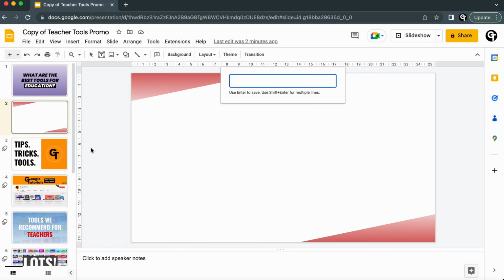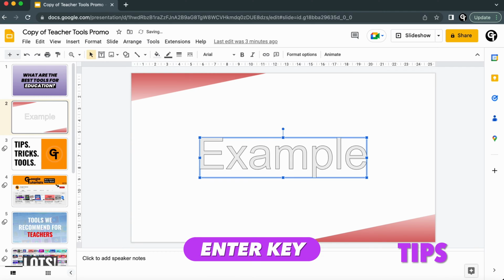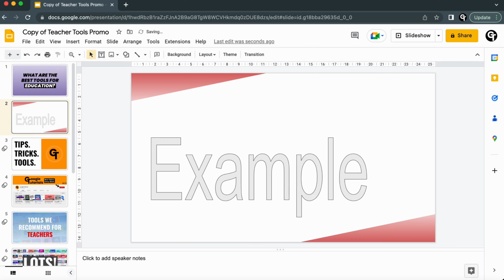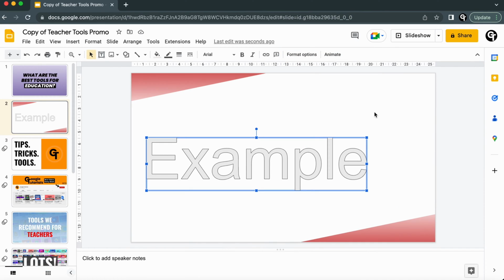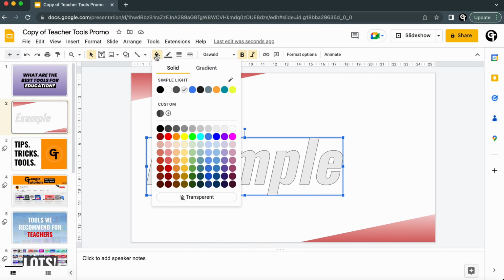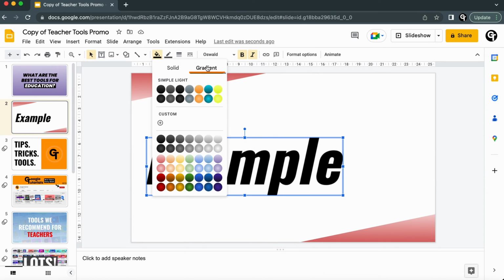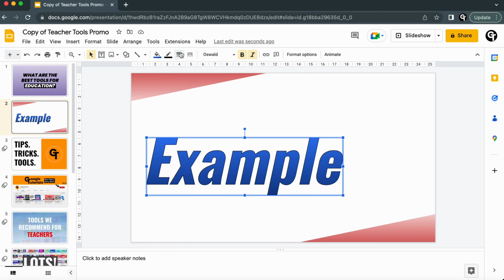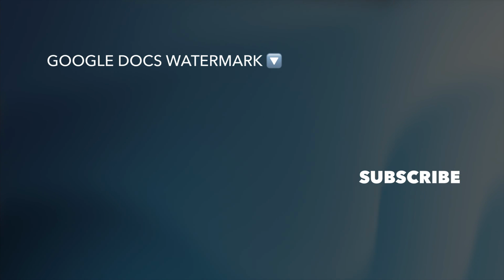How to Create Word Art in Google Slides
In this video, we cover how to insert, create and use word art text within your Google Slides.

⏰ Time Stamps ⏰
0:00 - How to insert word art in Google Slides
1:00 - How to change the size of word art text in Google Slides
1:07 - Google Slides Word Art Formatting
1:28 - How to change the colour of Google Slides Word Art
1:58 - How to change the border (colour) of Google Slides Word Art

In this video, learn how to create word art within your Google Slides. This enables you to have more creative control over your text (how it looks, the sizing, colour, outline etc.) In order to do this, what you need to do is click on 'Insert' at the top navigation bar of your slides, then head on down to 'Word Art'. From here, you can either choose how big you want the text, where you want it to be, the colours and more.

[MUSIC]
Music from Uppbeat (free for Creators!):